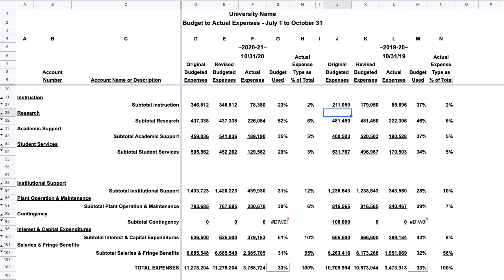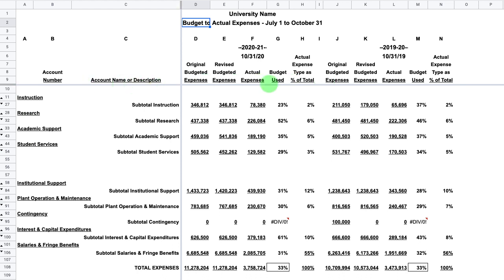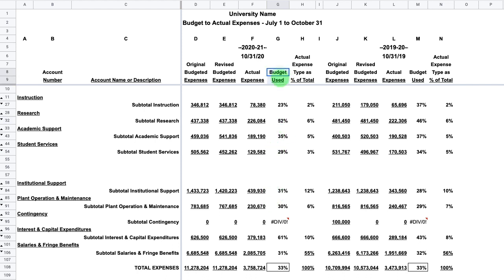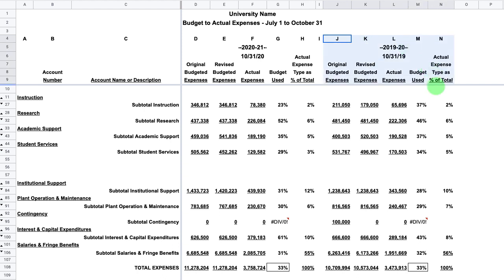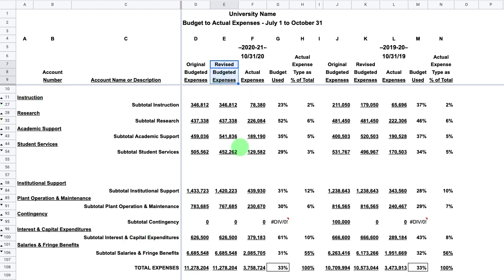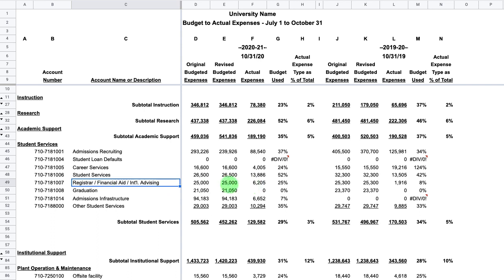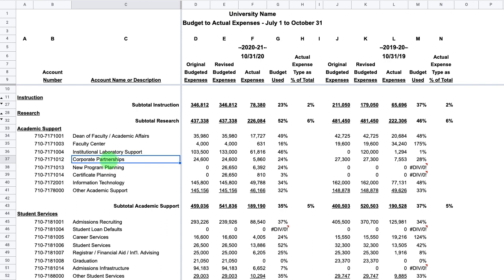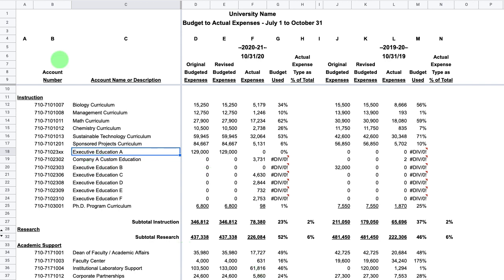Tour of YTD actual to budget report